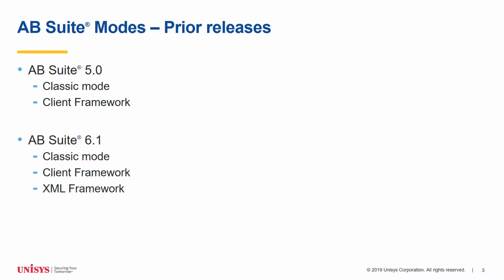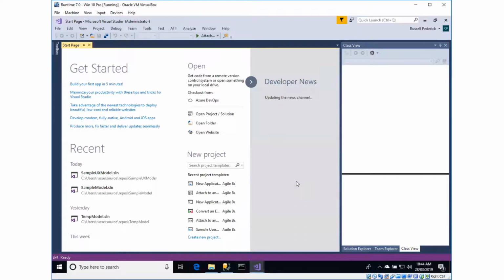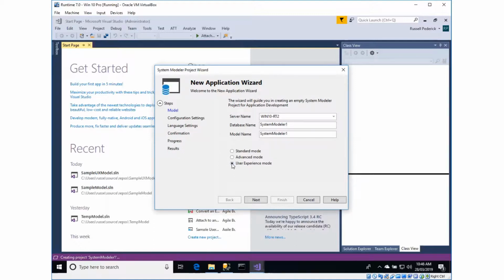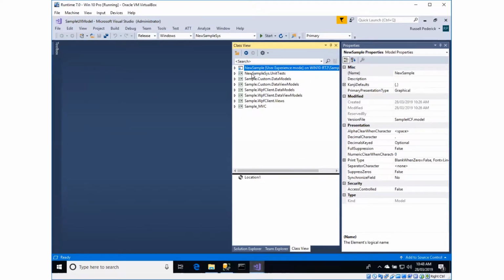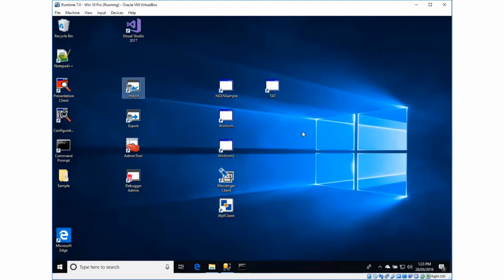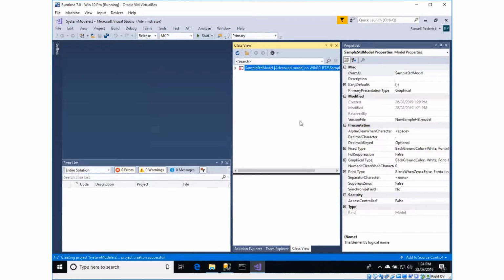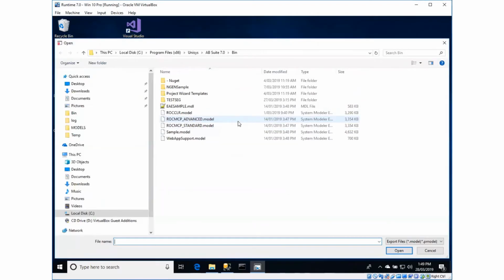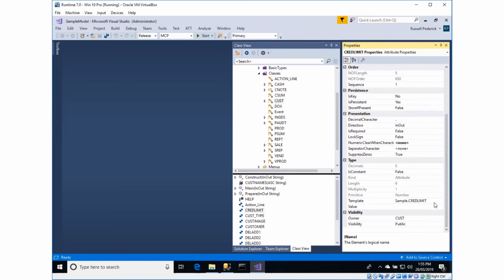AB Suite 7.0 Modes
The AB Suite® 7.0 Modes video discusses the AB Suite Modes feature.  It describes how each model can be configured to use one of a number of product feature modes, and how the modes of operation expose specific functionality.